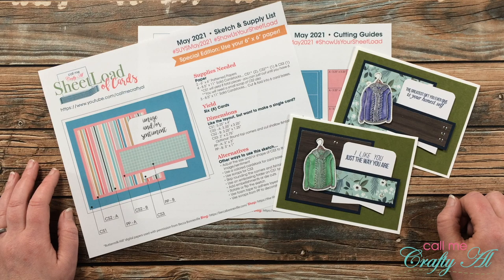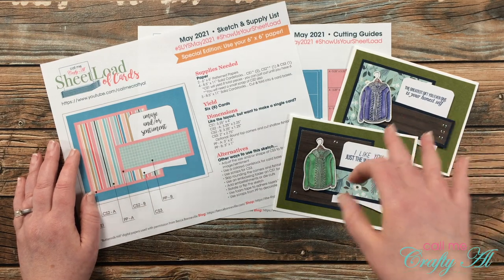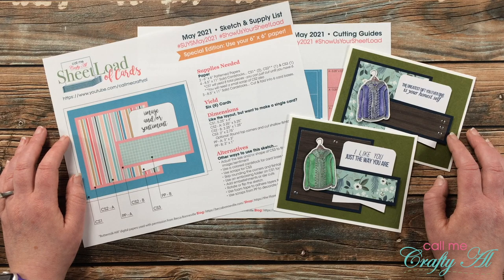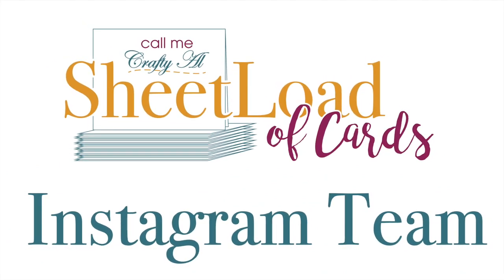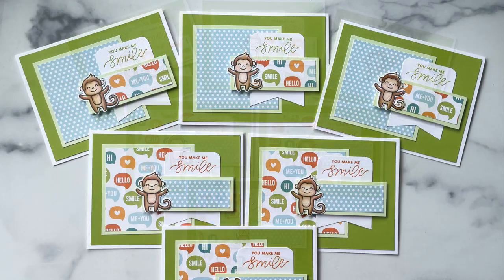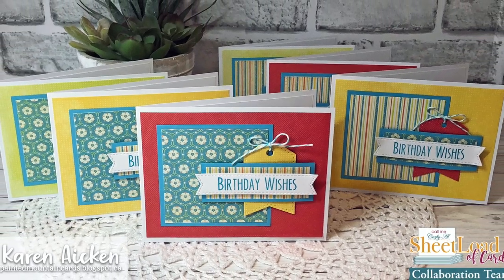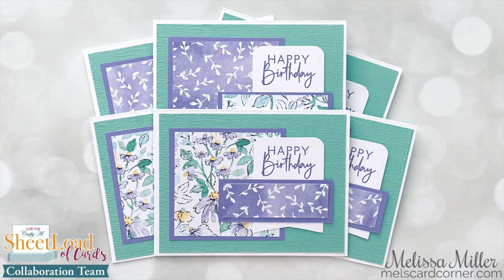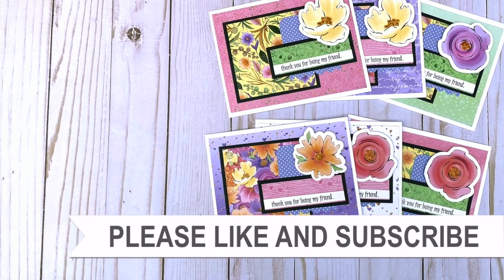SheetLoad Showcase | May 2021 Collaborator Cards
Hello, crafty friends! Today I am back to share a look at all of the collaborator cards created using the May 2021 SheetLoad of Cards. After you are done watching my video, I hope you will visit their links below and leave them some love.

If you create cards using this month’s SheetLoad, make sure to use the following hashtags

HaPpY cRaFtInG!
   Alicia
   Call Me {Crafty} Al